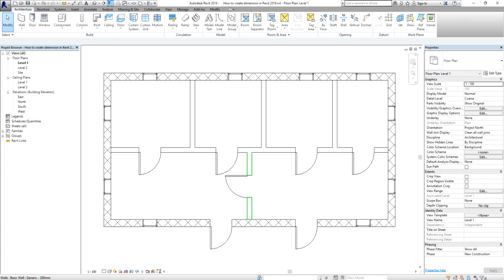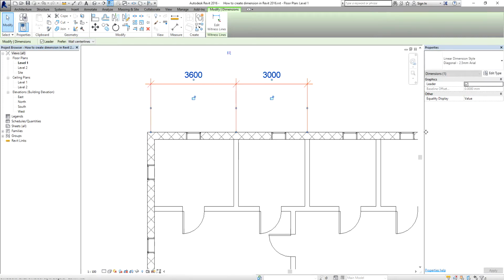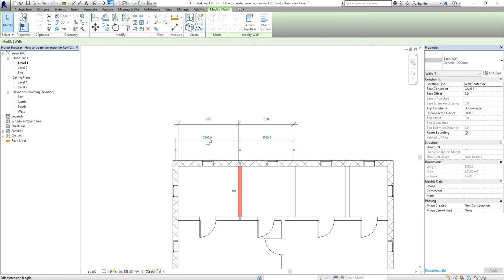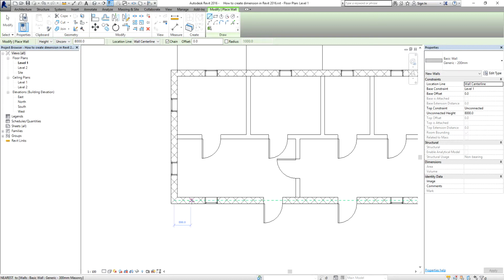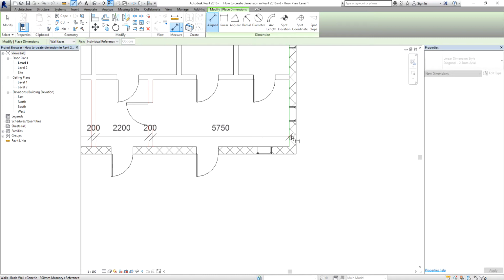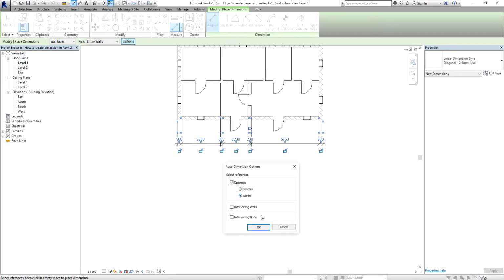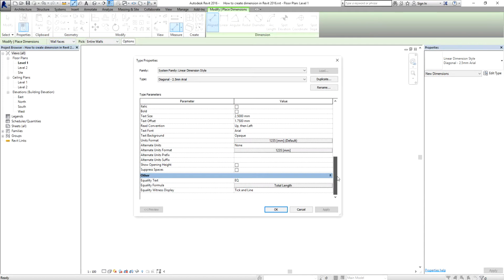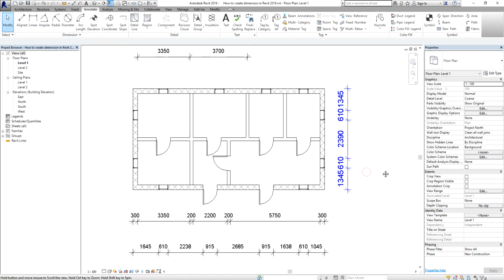REVIT ARCHITECTURE 2016 - HOW TO CREATE DIMENSIONS